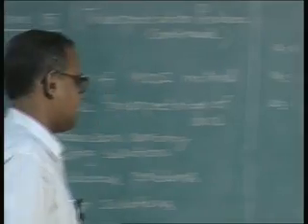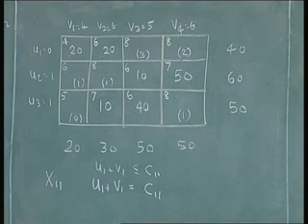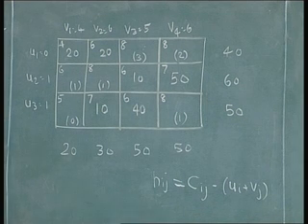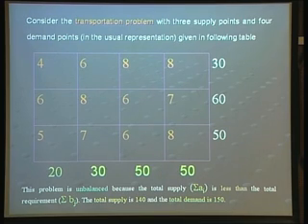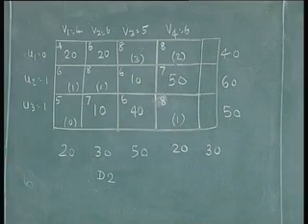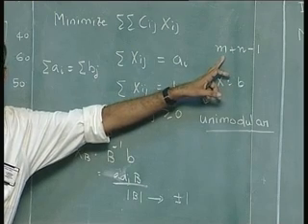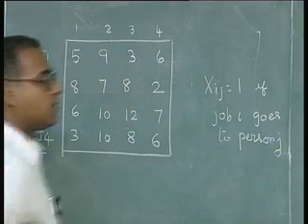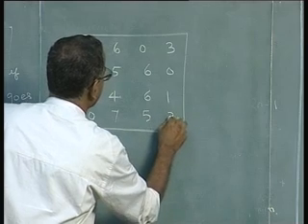Lec-15 Transportation Problem-Other Issues